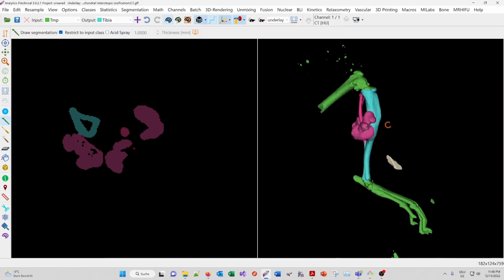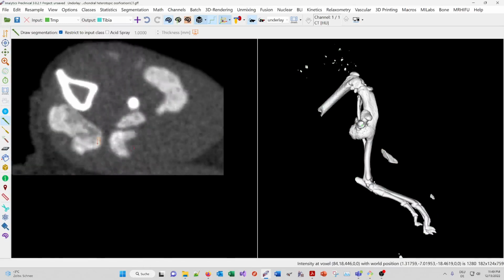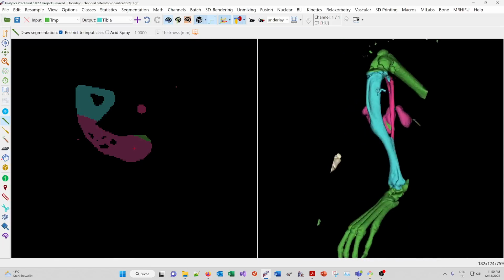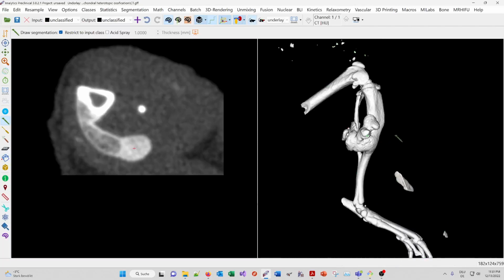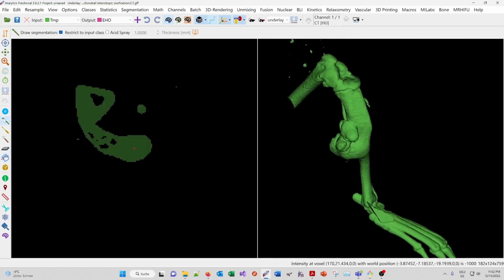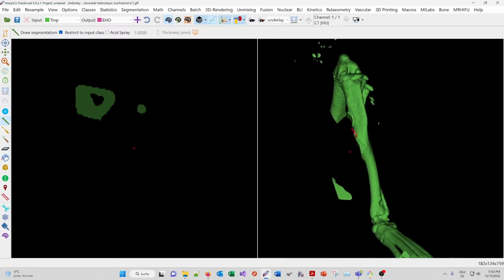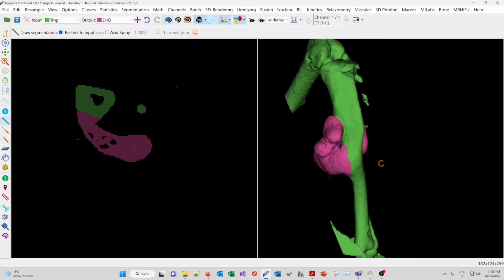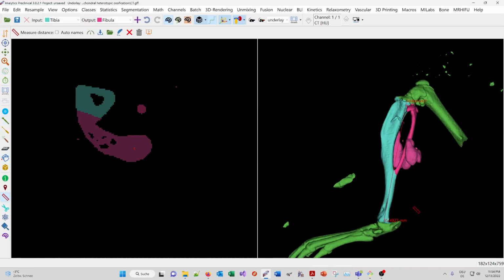Tutorial video (CT): "Endochondral heterotopic ossification"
This scan of a mouse with endochondral heterotopic ossification, a pathologic bone growth phenomenen in the leg, was acquired with the MILabs uCT at the Queen´s CardioPulmonary Unit (QCPU) at the Department of Medicine, Queen`s University, Kingston, Canada. It can be segmented using threshlding and then the 3D drawing mouse mode.